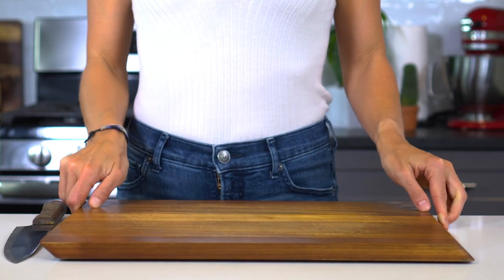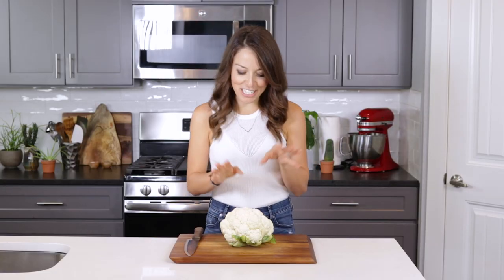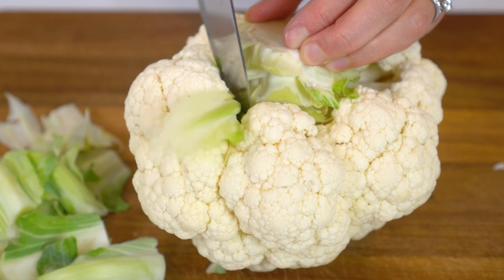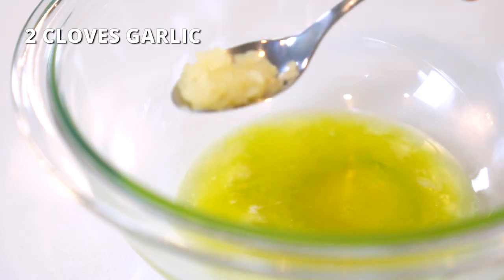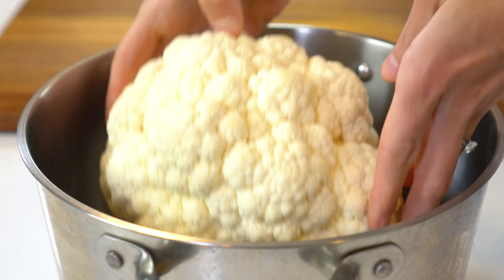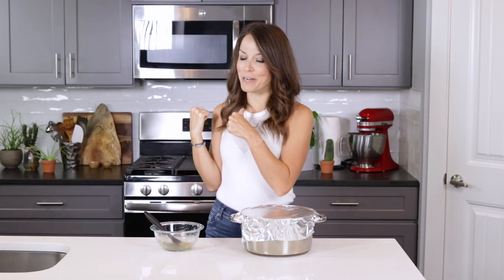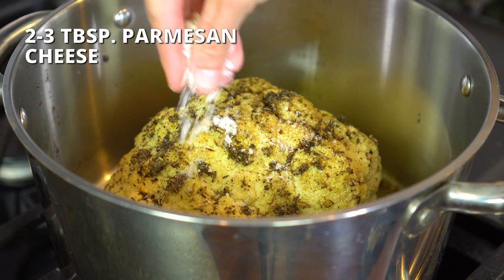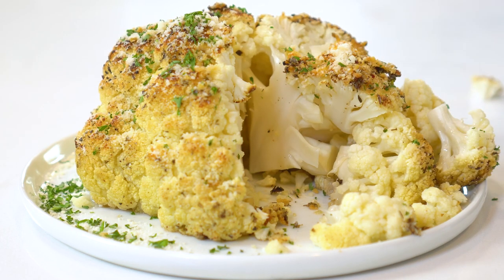Holiday-Worthy Garlic & Herb Whole Roasted Cauliflower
This Whole Roasted Cauliflower Head will save you time since you get to skip the cutting step!  It’s coated in a garlic and herb butter sauce, baked in the oven until crisp on the outside and tender on the inside, and served with a sprinkle of Parmesan cheese.  This impressive low-carb, keto, and vegetarian side dish will take center stage at your next dinner party or holiday meal.

INGREDIENTS:
1 head of cauliflower leaves removed
2 Tbsp. butter melted, or dairy-free butter alternative*
2 Tbsp. olive oil
½ tsp. salt to taste
¼ tsp. pepper to taste
1 tsp. Italian seasonings
2 cloves garlic crushed
2-3 Tbsp. Parmesan cheese dairy-free if needed**
Parsley fresh, finely chopped

INSTRUCTIONS:
Cut and remove the leaves from the head of cauliflower. Cut and remove the thick white stalk at the base of the head of cauliflower.
In a small bowl whisk together the butter, oil, salt, pepper, seasonings, and crushed garlic.
Place cauliflower head in a dutch oven or in a baking dish. Using a basting brush, coat it with ¾ of the butter and herb sauce. Reserve the remaining sauce.
Cover cauliflower head with aluminum foil and cook in preheated oven for 30 minutes. Remove foil and cook for an additional 10-20 minutes.
Brush remaining sauce over the cauliflower and sprinkle with Parmesan cheese. Turn the oven to a high broil and broil for 3-5 minutes or until cheese begins to turn a golden brown.
Serve with fresh parsley and additional Parmesan cheese. Enjoy!

RECIPE NOTES:
**If vegan and dairy-free, use a dairy-free butter alternative and vegan Parmesan cheese.